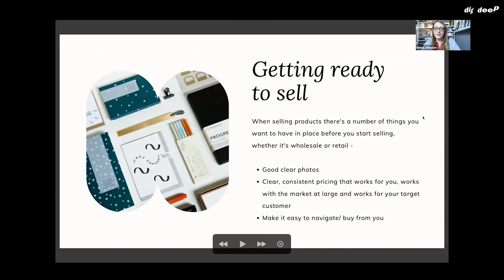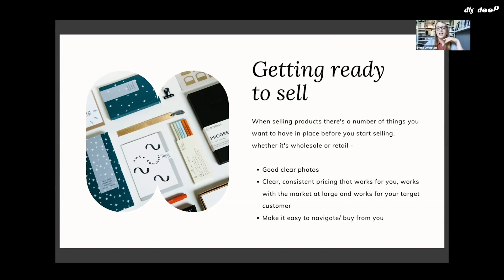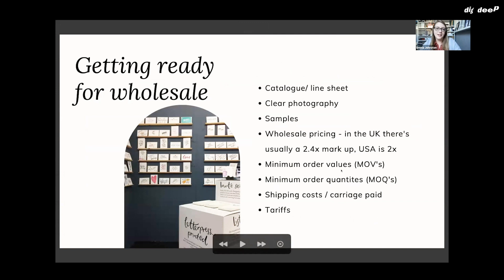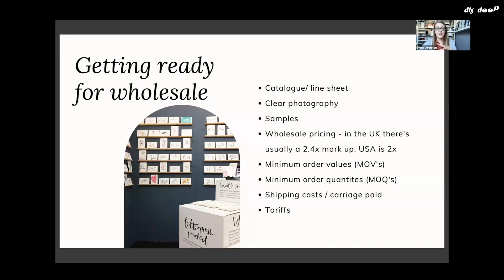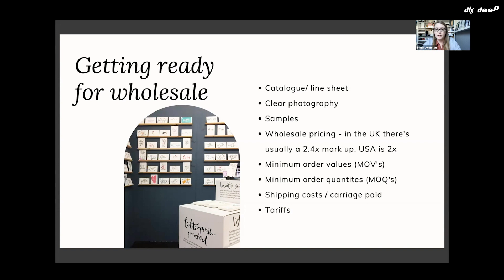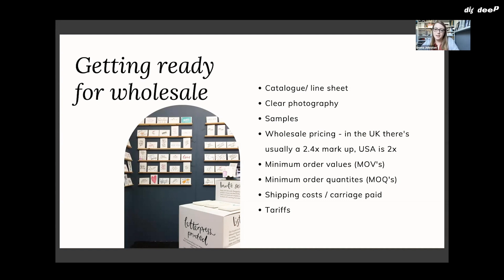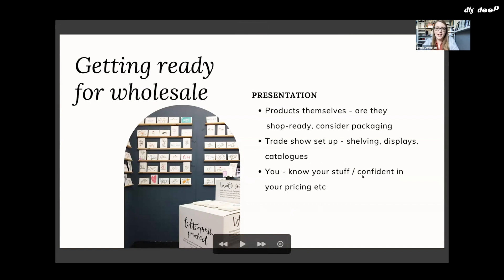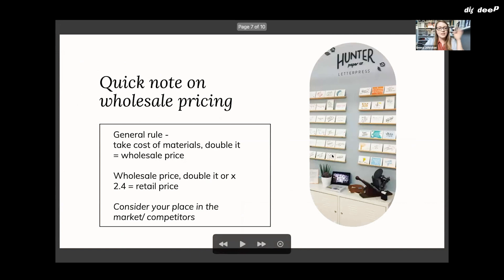Video 7 - Getting ready for Wholesale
In this video, Emma talks about the things you need to put in place when you are preparing to sell wholesale.

- Catalogue/ line sheet
- Clear photography
- Samples
 -Wholesale pricing - in the UK there's usually a 2.4x markup, the USA is 2x
- Minimum order values (MOV's)
- Minimum order quantities (MOQ's)
- Shipping costs/carriage paid
- Tariffs